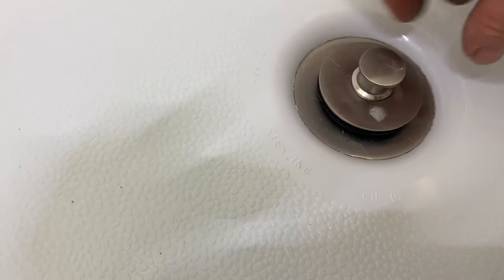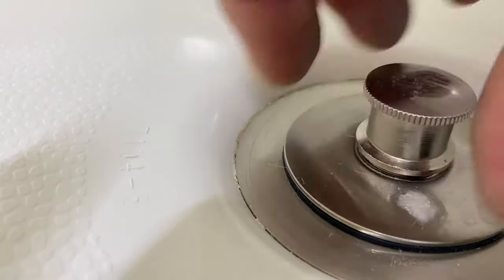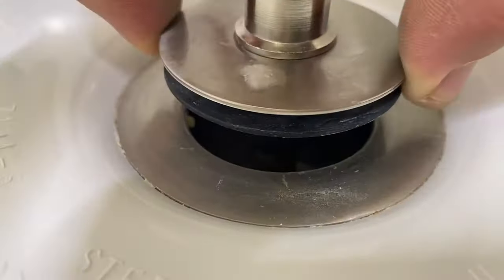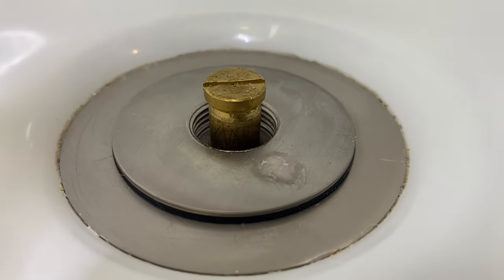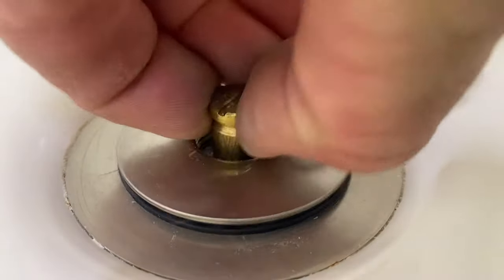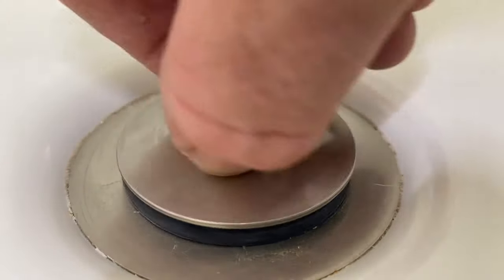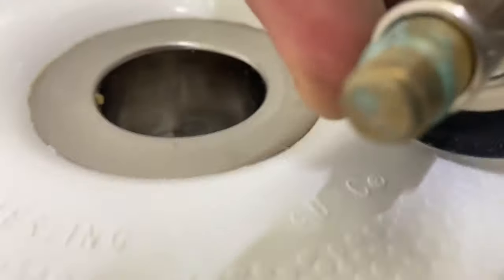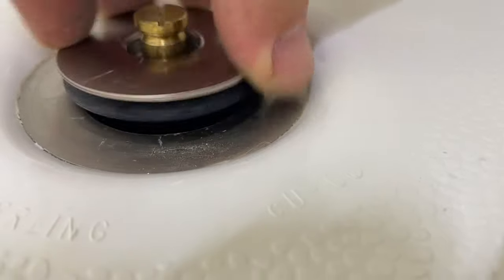How to remove your bathtub drain stopper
In this video JJ with Merit Plumbing in Sarasota Florida shows you how to remove your bathtub stopper so you can remove the hair from your slow bathtub drain.